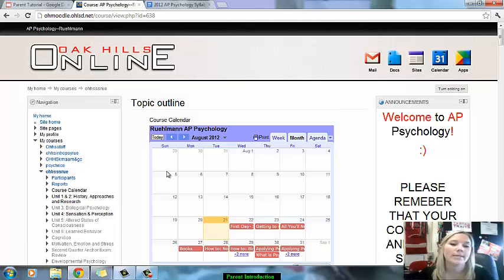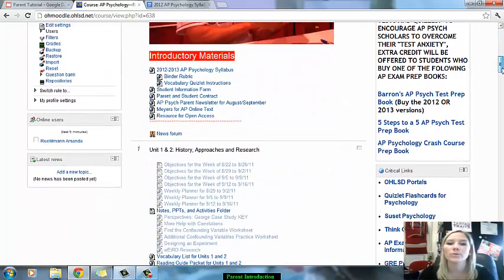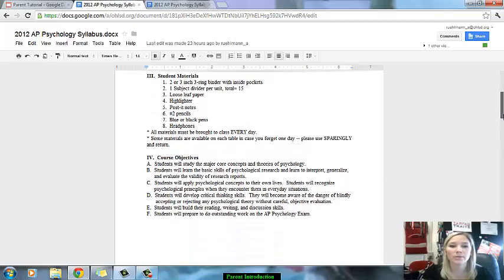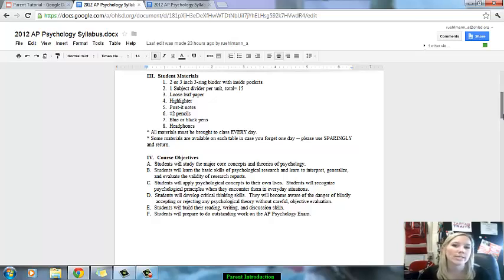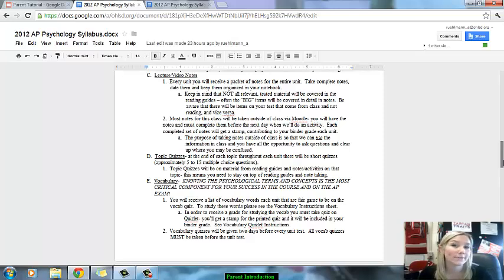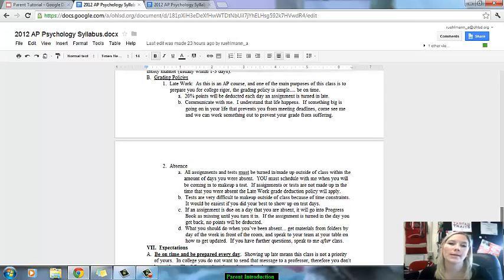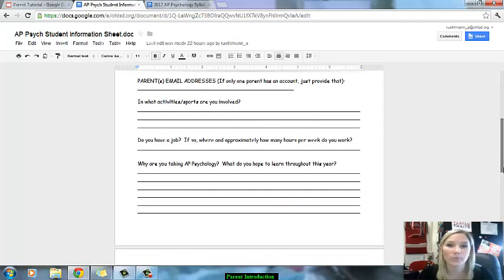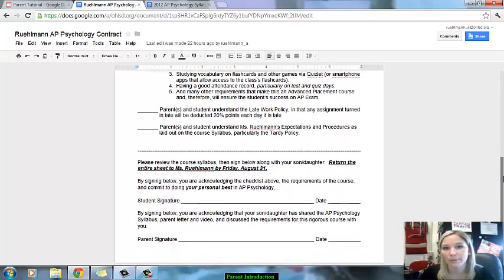Parent Tutorial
Please view this video on the procedures, expectations and resources for AP Psychology.